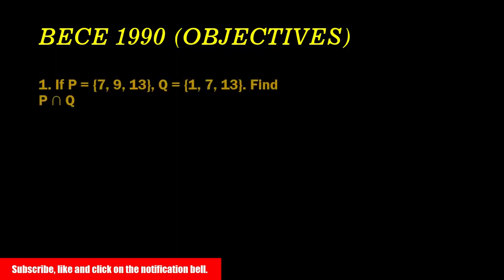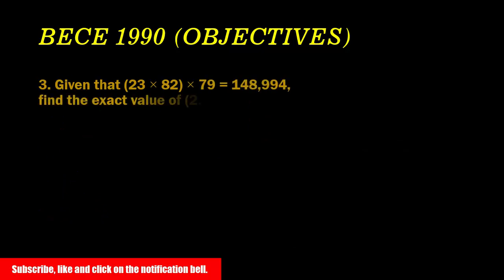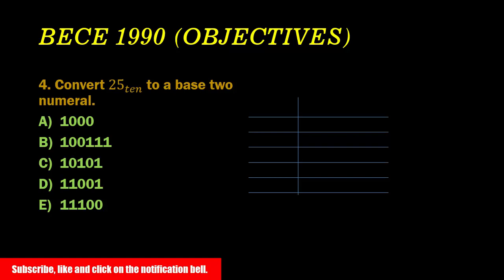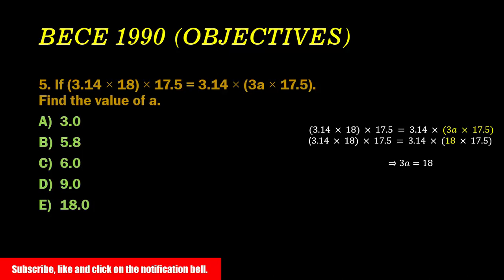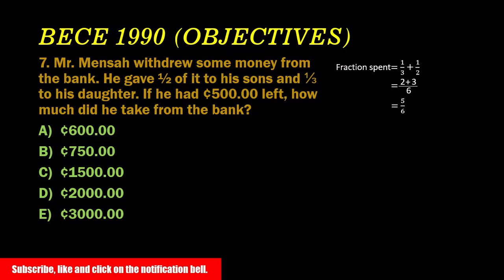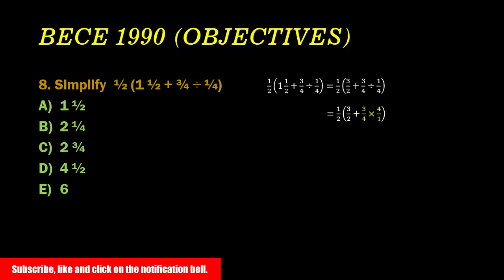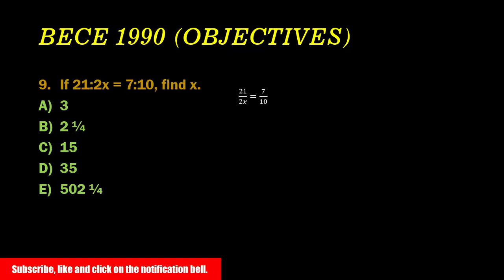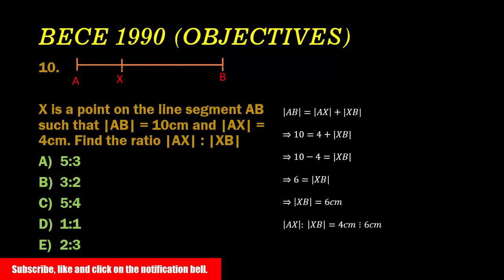2021 BECE | 1990 Mathematics Past Questions (Objectives), Part 1 | BECE Pasco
In this video, 1990 BECE past questions have been solved carefully to boost students' understanding and to better prepare them for their BECE Examination.